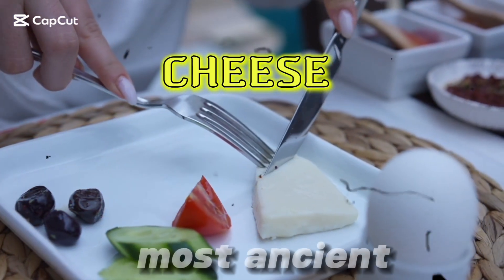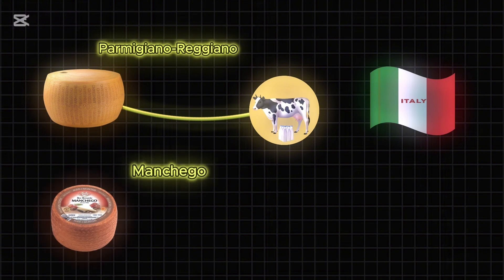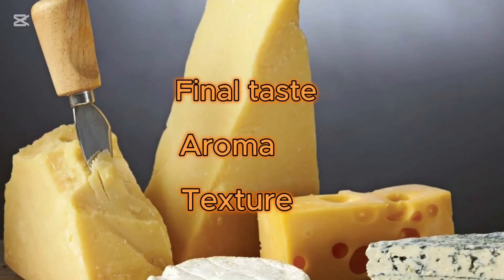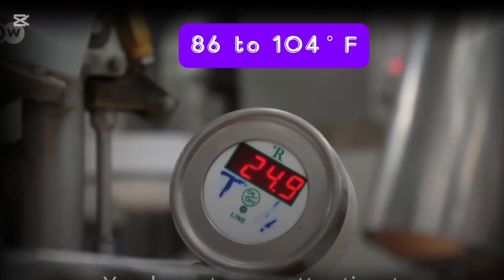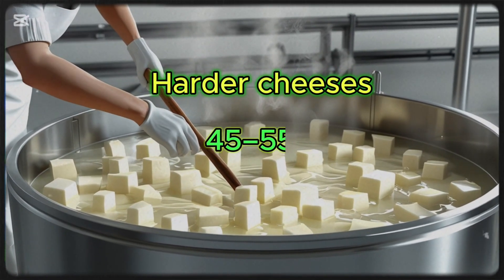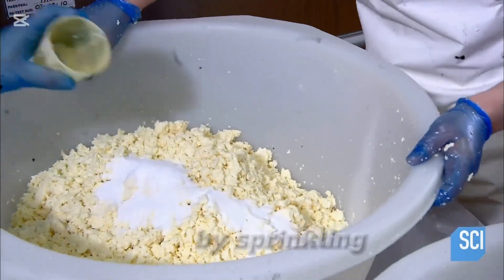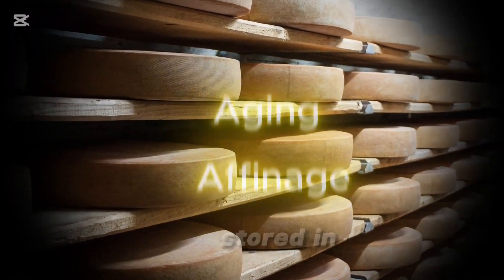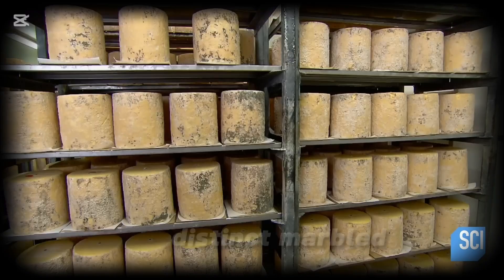How cheese is made? | Cheese making process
Cheese Manufacturing Process | Cheese Production Process | How to Make Cheese from Milk | Full Cheesemaking Tutorial | From milk to cheese – full transformation process

Ever wondered how cheese is made? In this video, we take you through the complete cheesemaking process—from fresh milk to the final aged product. Learn about each step, including pasteurization, fermentation, curdling, salting, molding, and aging. We also cover key details like temperature, time, and types of cheese. Perfect for beginners, students, food lovers, or anyone curious about the magic behind your favorite dairy delight!